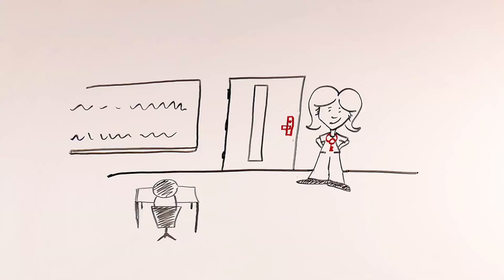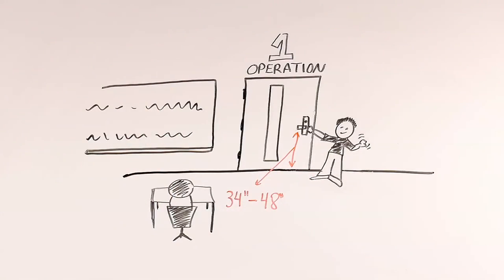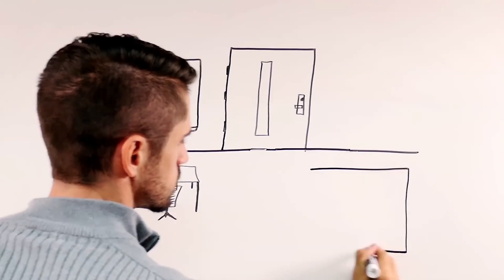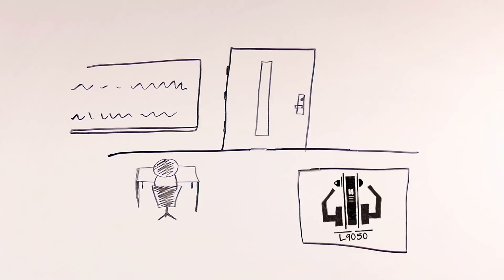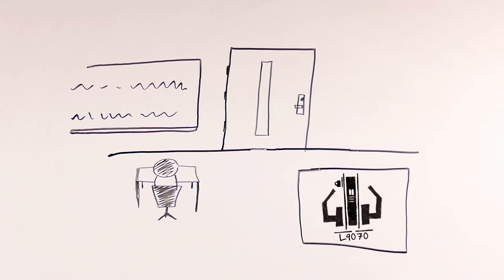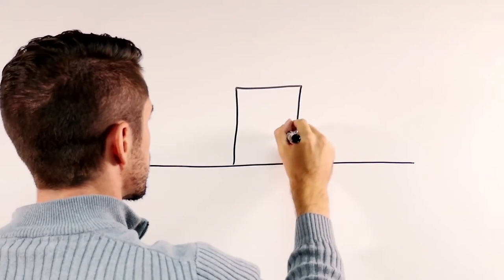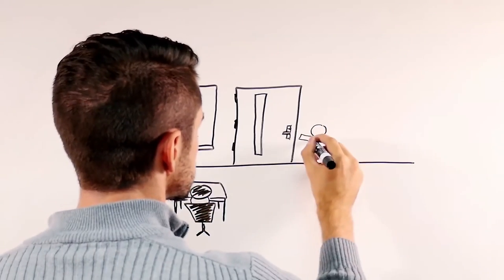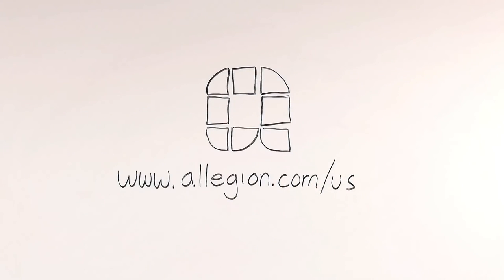Intro To Door Hardware - Options for Securing Classroom Doors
Program covers several recommendations for classroom doors.